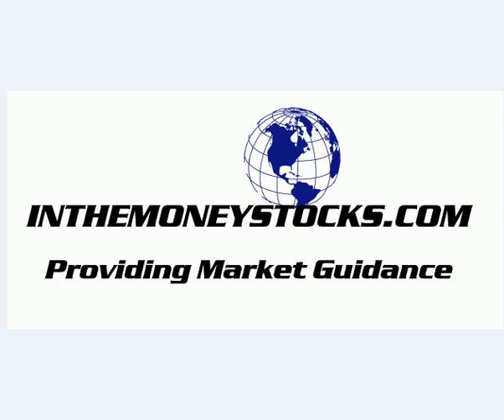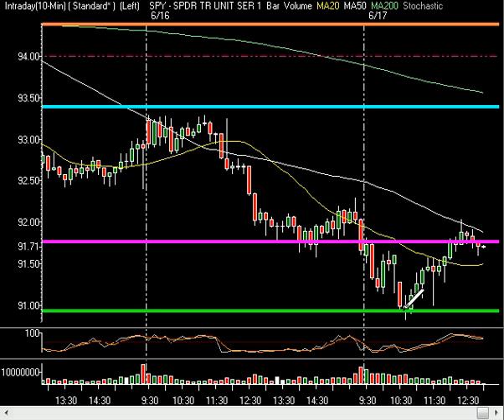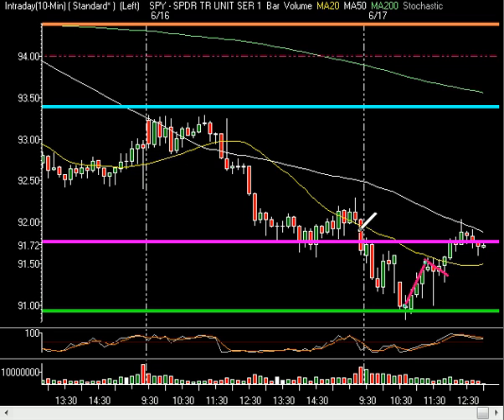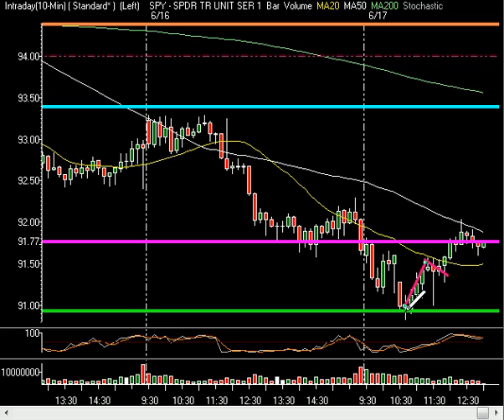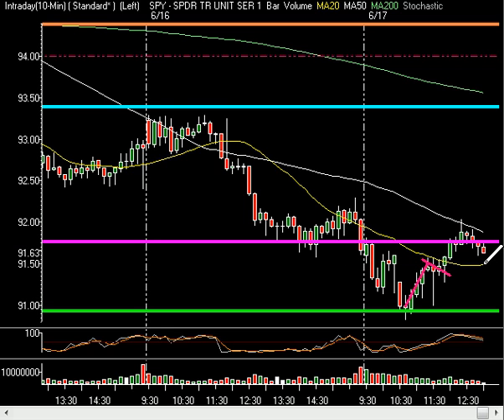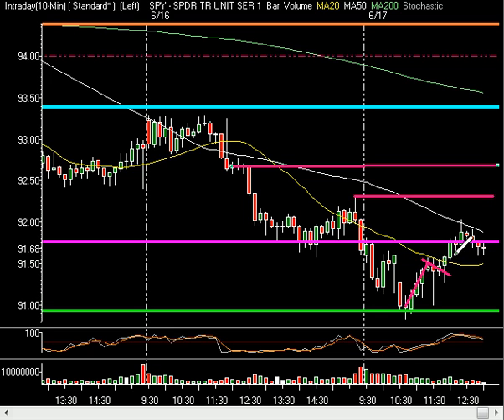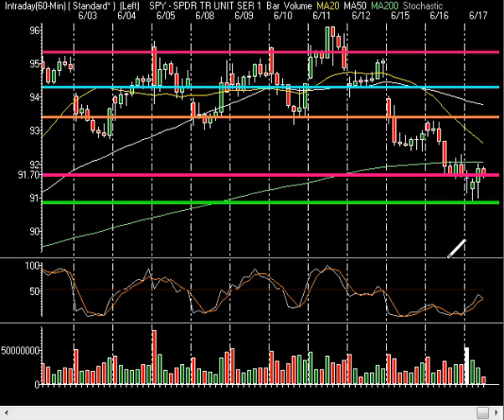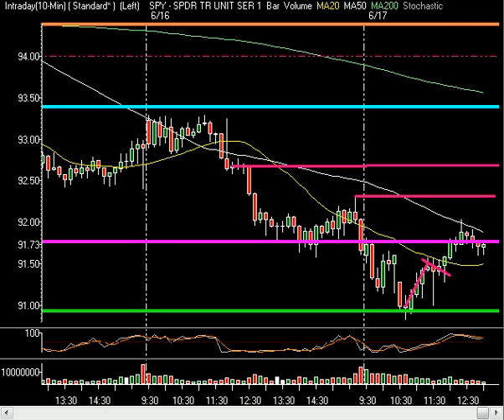Market Technical Analysis - Whipsaw Wednesday Stays True To Form 06/17/2009